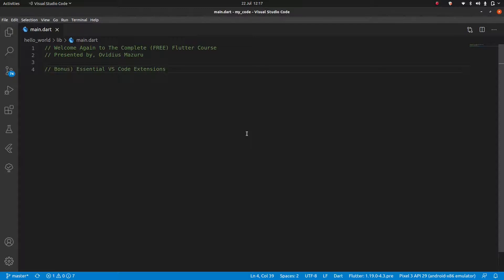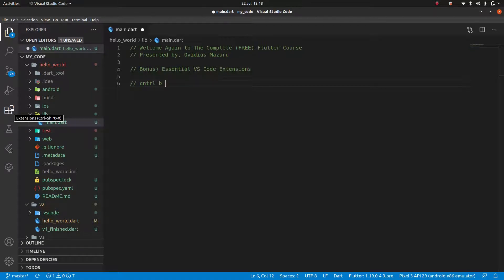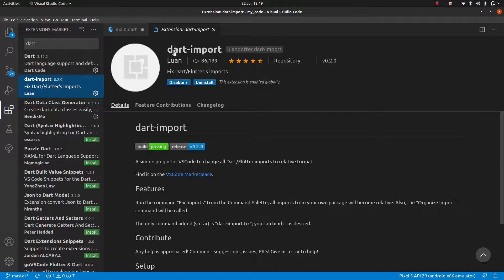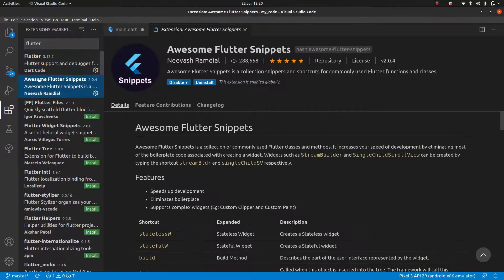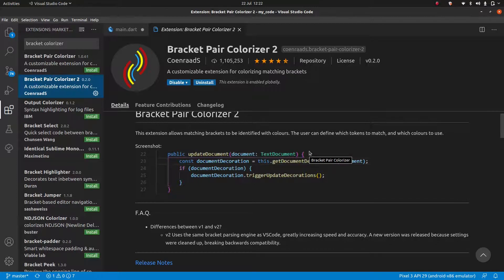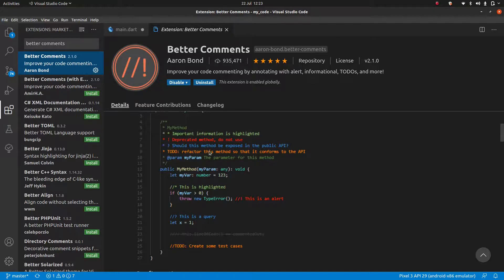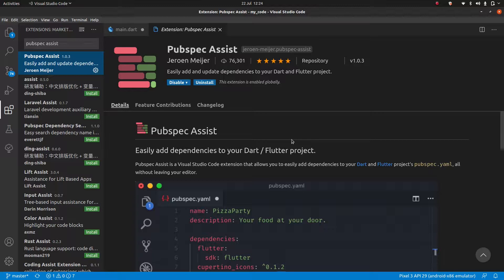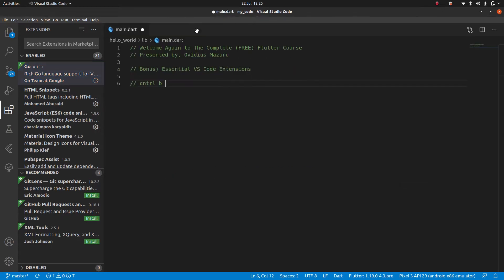Essential VS Code Extensions | The Complete (FREE) Flutter Course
In this video, we explore some essential VS Code Extensions to make your flutter development easier and more productive